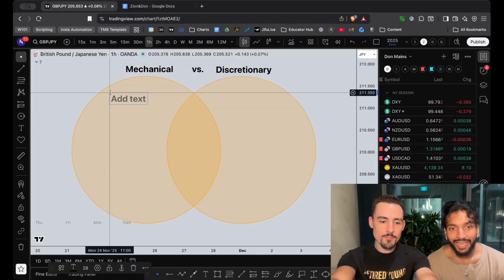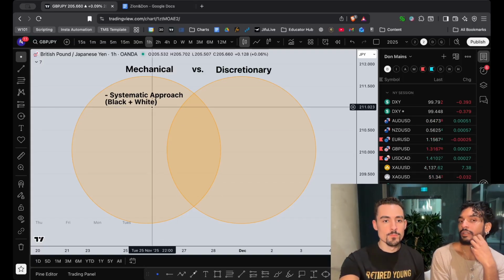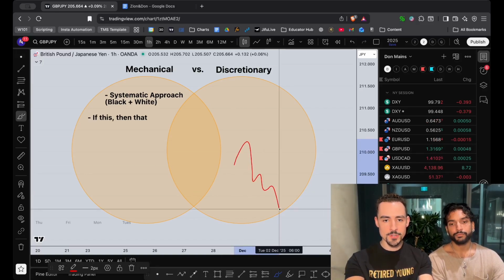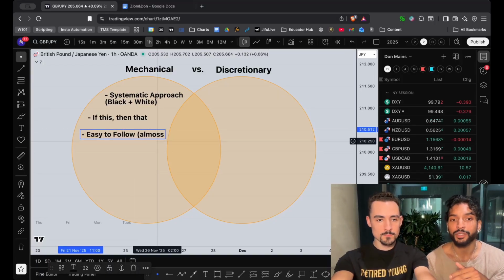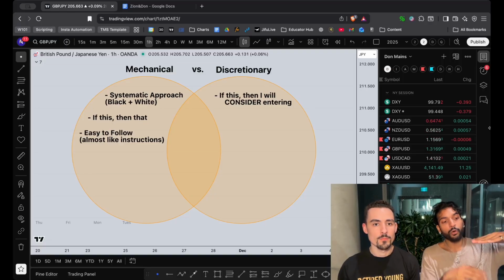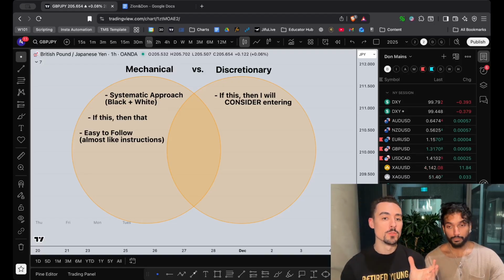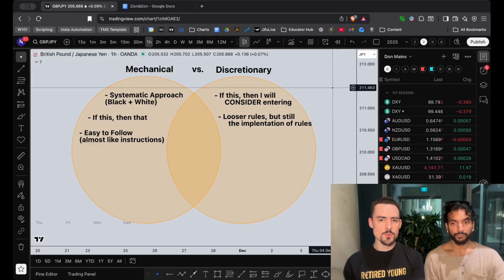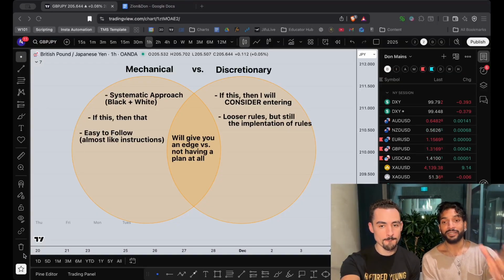Mechanical vs Discretionary Trading — The Difference Most Traders Miss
In this video, we break down mechanical vs discretionary trading, the pros and cons of each, and how to know which approach actually fits you.

You’ll learn:
- What mechanical trading really means (black & white rules)
- Why discretionary trading is often misunderstood
- How subjectivity affects execution and consistency
- Where both styles overlap — and why that matters
- Why having a plan matters more than the style itself

This is part of our Beginner Trading Series, designed to help traders build structure, confidence, and clarity without overcomplicating the process.